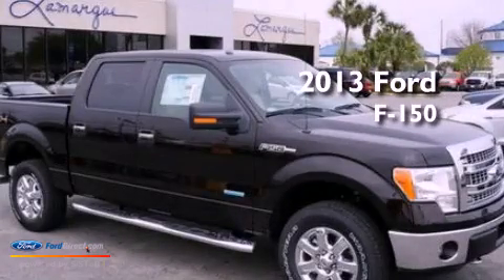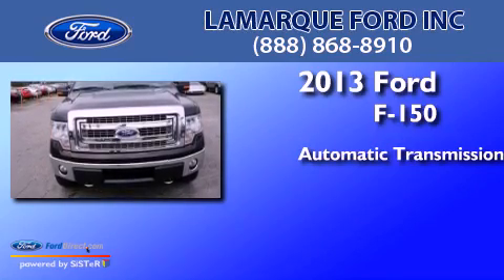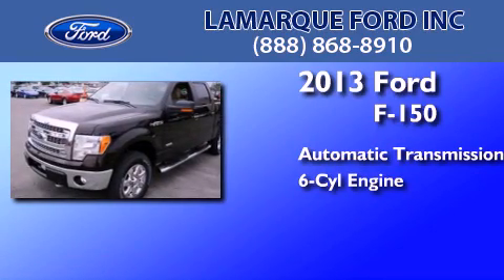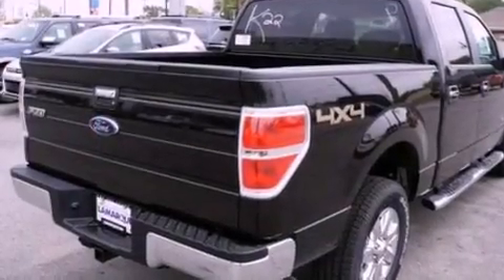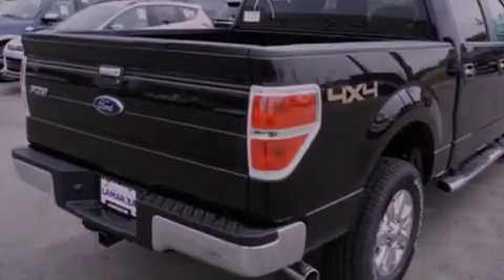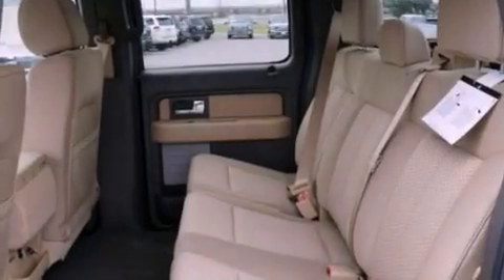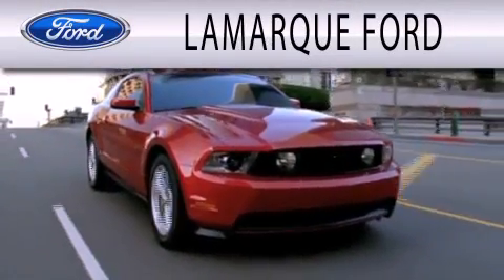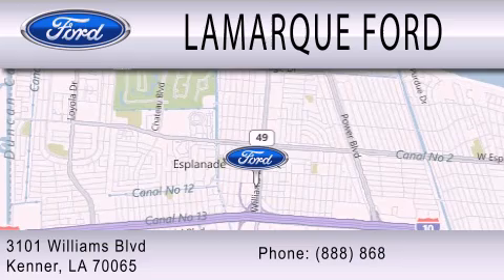Lamarque Ford | 2013 Ford F-150 Kenner LA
Year : 2013
 Make : Ford
 Model : F-150
 Engine : 3.5L V6 24V GDI DOHC TWIN TURBO
 Trans . : 6-SPEED AUTOMATIC
 Exterior : KODIAK BROWN METALLIC
 Miles : 3
 Interior : ADOBE
 Stock : DKE48873